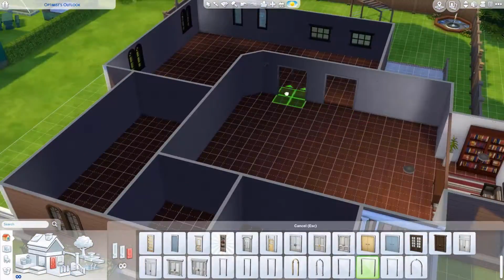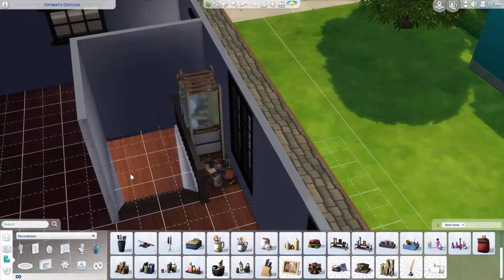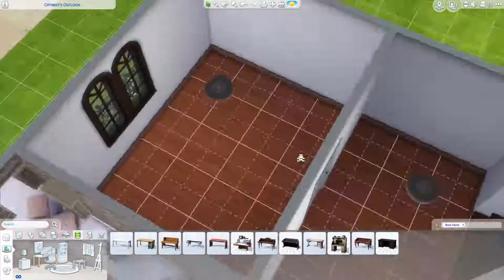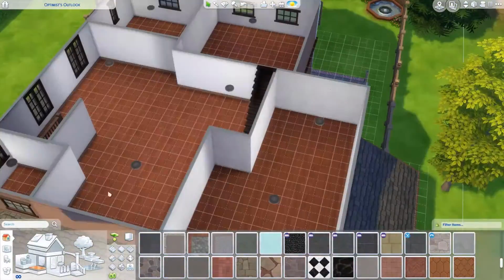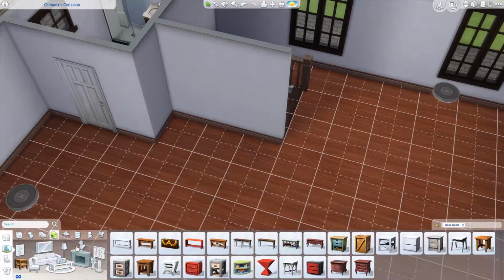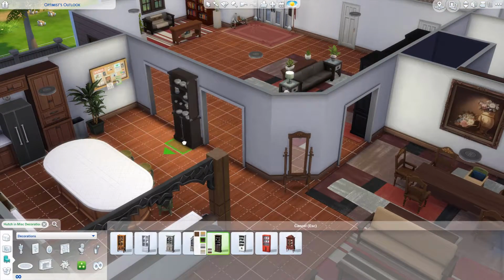Base Game Family Home - Sims 4 Speed Build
Hi friends, welcome to another BASE GAME speed build! This family home was a lot of fun to make and while it was no where near as challenging as the base game solid color challenge house that I did, it was still a challenge at some points.

OriginID: TheSimSanctuary